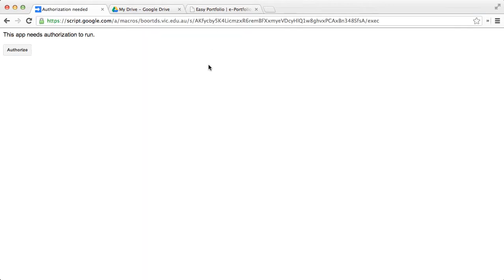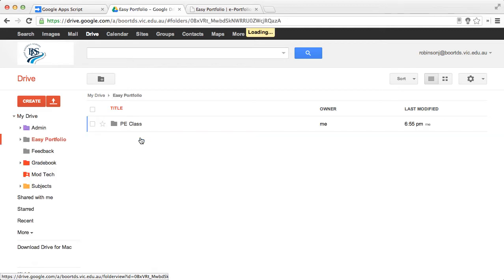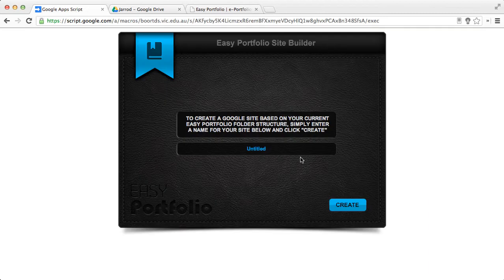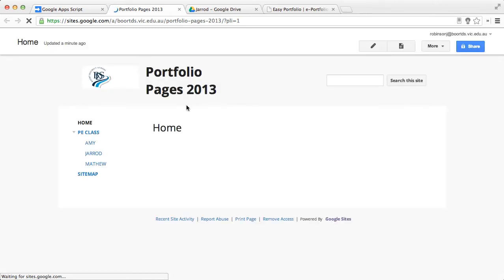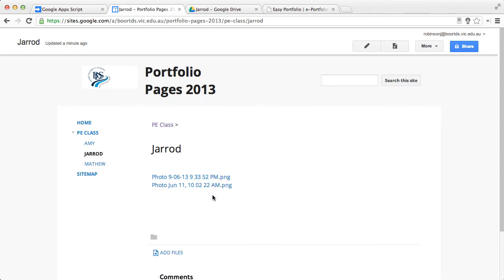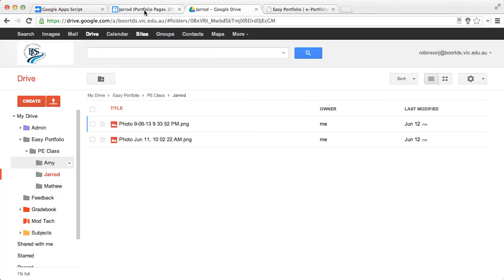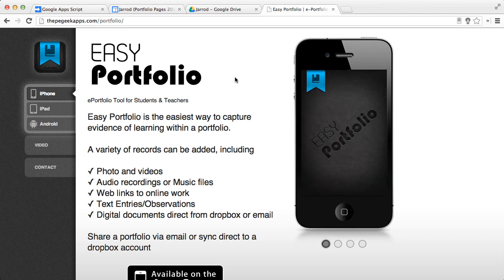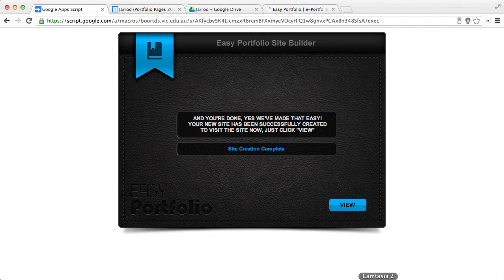Easy Portfolio Google Site Builder Script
Easily turn your Google Drive Portfolio content into a Google site in a matter of seconds. The script has been designed to work with the Easy Portfolio app for iOS & Android